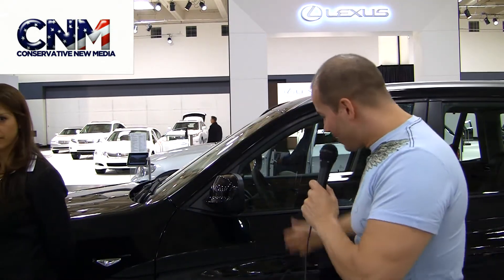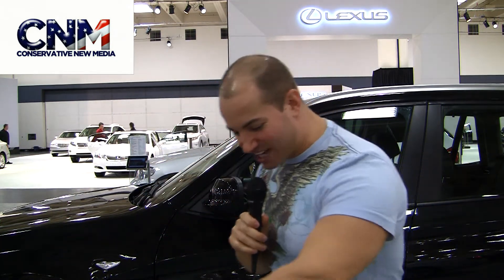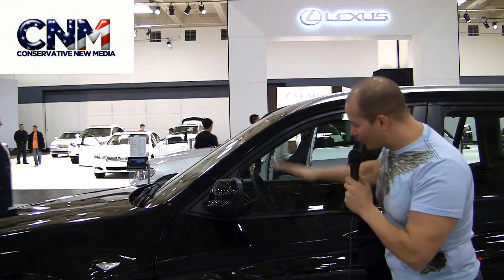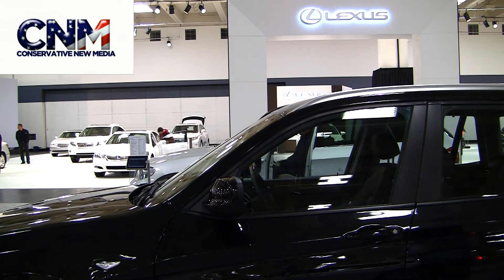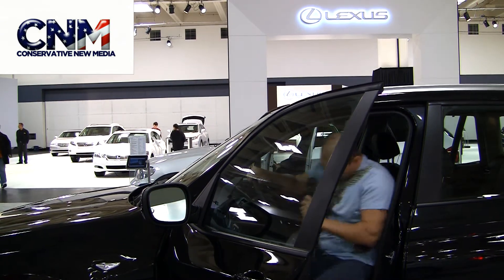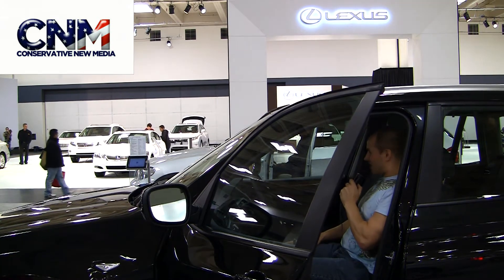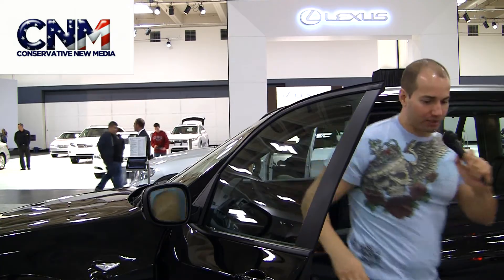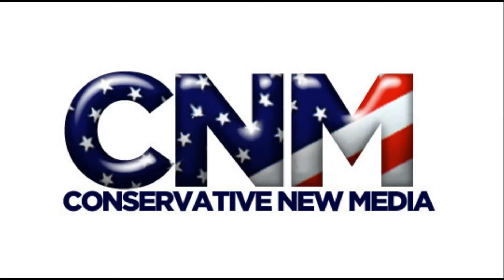BMW X3 - BRAND NEW BMW SAV !!